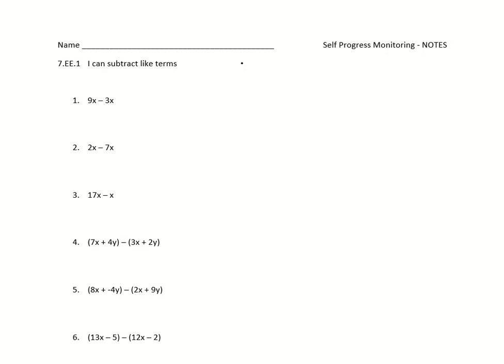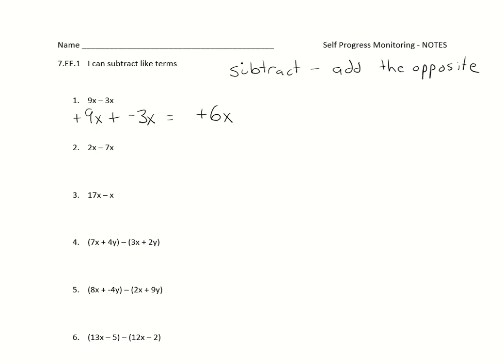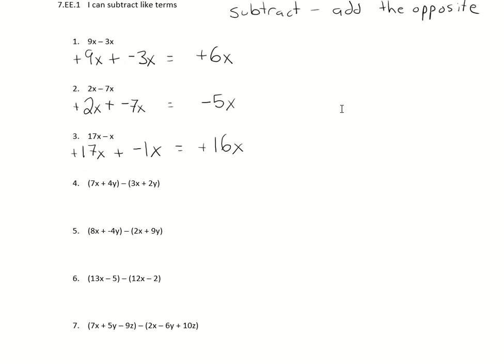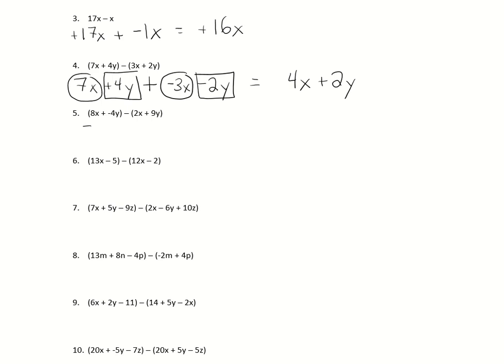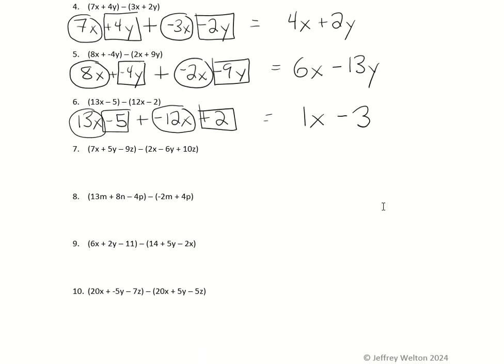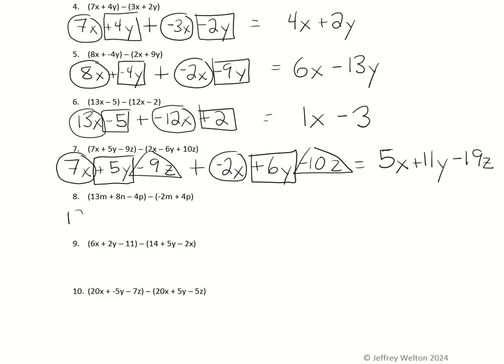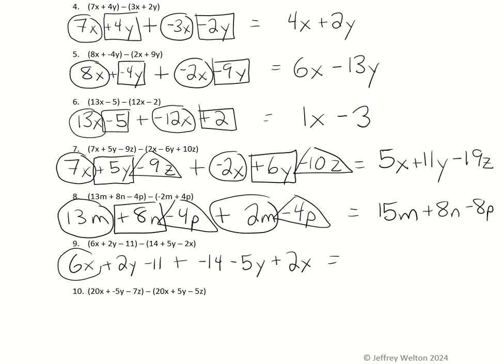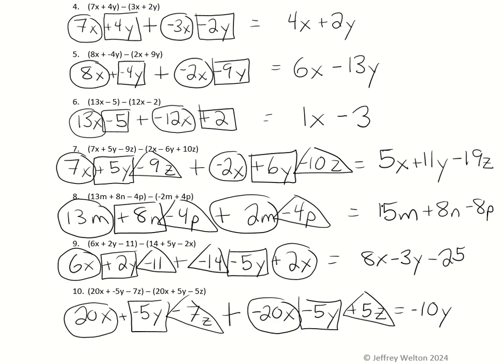I can subtract like terms